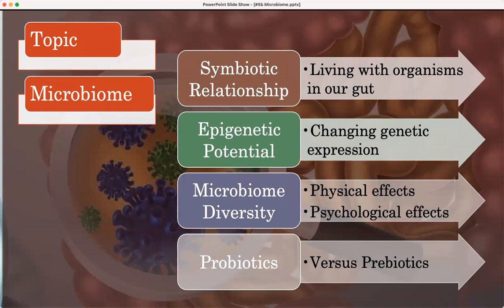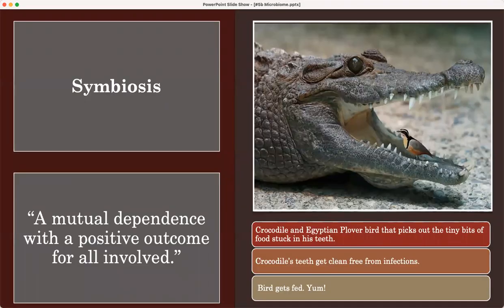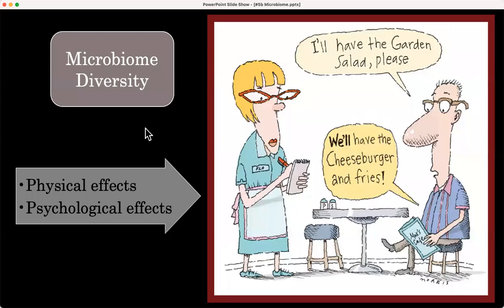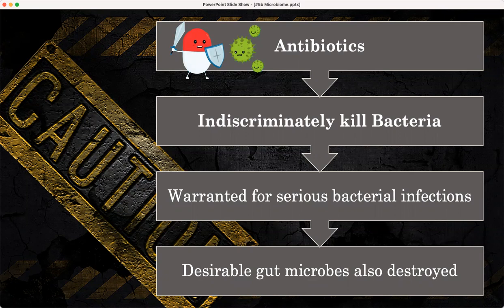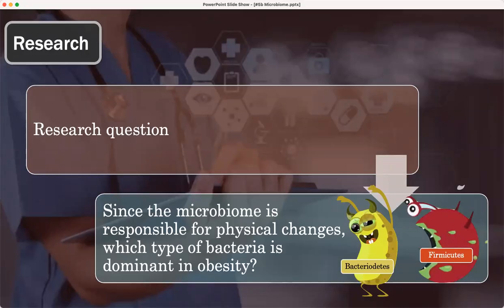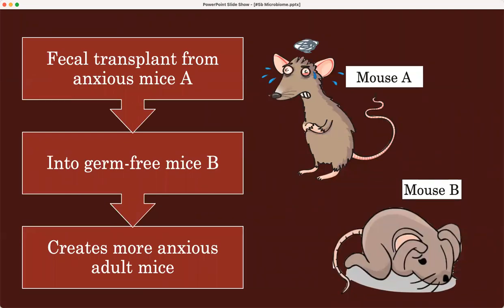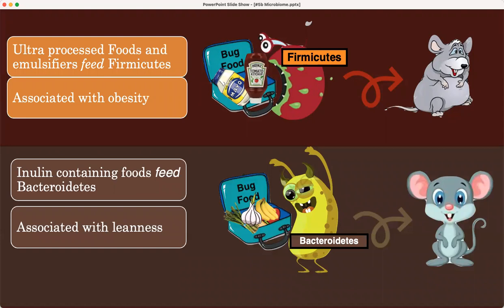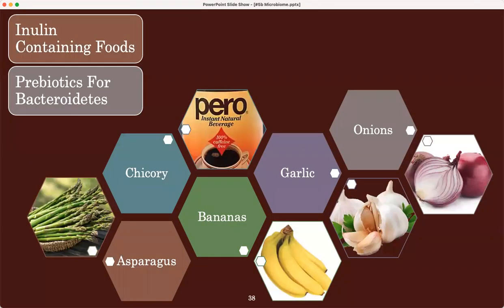5b Gut Microbiome: Our Second Brain - Caring for Gut Bacteria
Extending Healthspan Series:
5b “Microbiome: The Second Brain.”
Why losing weight isn’t easy. Healthspan describes the duration of life spent in mental and physical wellness. This is a series of topics that explains why some interventions improve body fat composition and overall health, while other approaches such as fad dieting and too much exercise are a prescription for failure. Human physiology and recent scientific literature is explained in clear terms to identify attainable lifestyle interventions that will improve and extend health. PDF link for 5b Microbiome

 Developed and presented by Dr. Judy Gustafson MD, MPH. Board-certified: Internal Medicine, Anesthesia, and Obesity Medicine